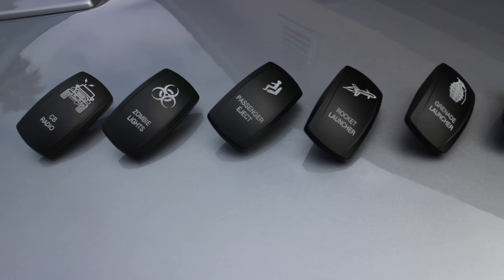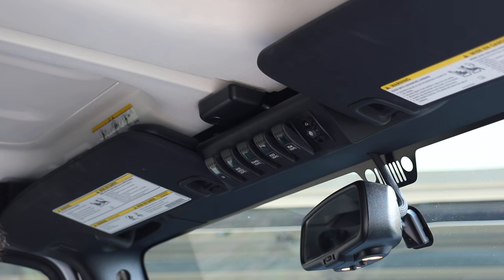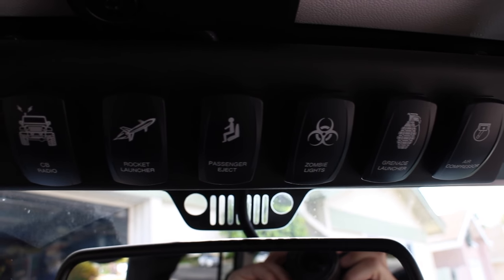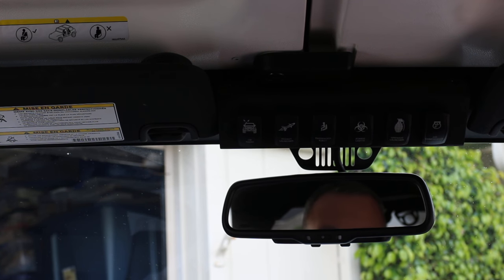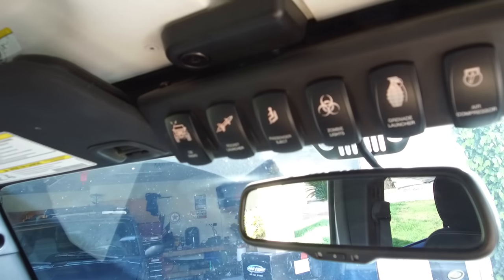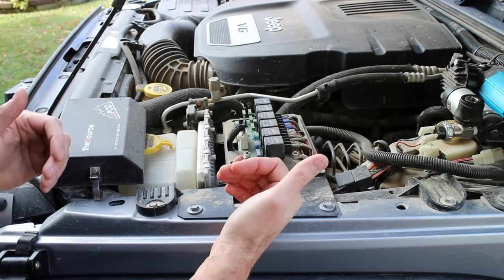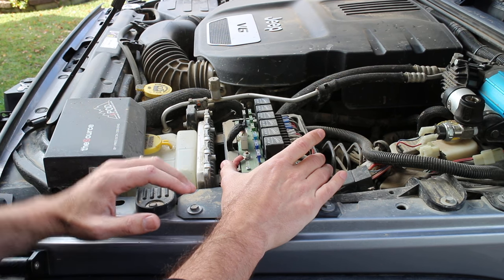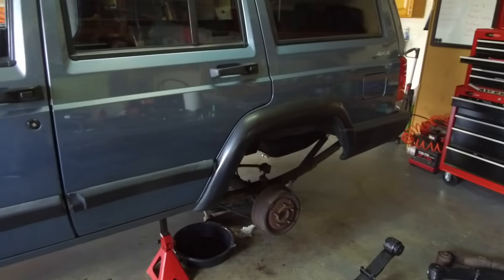SPOD Long Term Review & OTRATTW Rockers Install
In this video, we talk about how it’s been owning an SPOD for 18 months and mention some of the criticism we have.  Additionally, we install some new rockers from OTRATTW (CB Radio, Rocket Launcher, Zombie Lights, Passenger Eject, Grenade Launcher, Air Compressor).

SPOD system

🌐 TRAILRECON.COM 🌐

I have had several folks ask me questions about my SPOD, so I thought I’d just go ahead and do a video review.  The SPOD is a product I have been using for a long time and really believe in, so for the record this is not a sponsored video.  So I’ll tell you what I like about SPOD and a couple criticisms about it.
First though, I wanted to show you a little upgrade I’m doing to it today.
I got these custom rockers from Over the river and through the woods or OTRATTW.  These were about $5.50 each and they have dozens of ones to choose from.  Pretty cool little switches and just allows you to add a little personalized customization to your switch panel.  Standard ones, novelty ones like these and even some you can customize yourself.
These are there Contura V design and they have couple different rockers styles to choose from.  They make them for the spod, but they also work with the Daystar switches and OTRATTW’s own switches.
Let me show you how easy these are to install.
SPOD
Now while were in here let me just mention a couple things about the SPOD rocker panel.  First, I love having it up here out of the way and 2nd installation was super easy, done in under an hour.  Just have to remove some molding and run the wires through the firewall.
My only criticism is that I wish I would have got the double LED switch panel, because at night you can see the switches and I’m usually fumbling around to turn on the right switch on the trail.  If I was to do it over again, I would absolutely get the dual LED switches.  I did contact SPOD last year and they said for $95 I could send in my unit and they would upgrade it and send it back, which was totally cool.  However, I just didn’t want to go through the hassle of removing it and not having access to my accessories for a couple weeks or worry about rewiring stuff, so I live with it.
They do make one that has a gauge pod in the center and a touch screen monitor version if that’s something you prefer, I personal like the standard manual switches myself.
The module under the hood:
I really love having a centralized place to plug in all the accessories with all the fuses and relays built in
Keeps me from running wires looms all over the place
Easy to change things out.  You know I have changed my light setup a few times, plus all the light testing we have done, and this unit just simplifies everything
It wires up to the battery (and fuse box) super easy and it came with this custom installation bracket that it sits on.

They do have SPOD systems for  Toyotas, older wrangler and have a couple universal options as well.  I think I’ll be hooking one of these up to Project XJ Overland for sure, just undecided where to put it.

Cons
Dust in the unit, lots of trail dust comes in from under these holes
I just blow it out with compressed air from time to time
Not ordering the dual light switch
Price $400+
I initially thought that was a bit steep, but now having had it for so long, I can say it was a great investment
There is a video out there where you can actually make your own system if you really wanted to go the DIY route and there are some knock off brands out there now that are ½ the price, can’t speak for the quality.
So to wrap it up guys, I can say I recommend the SPOD.  A very practical piece of gear and I’m satisfied with the quality.